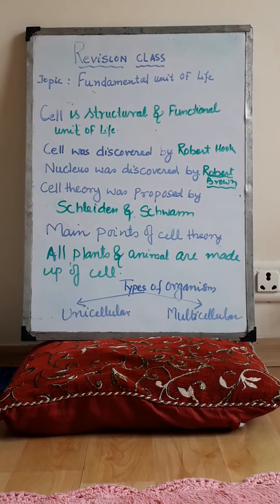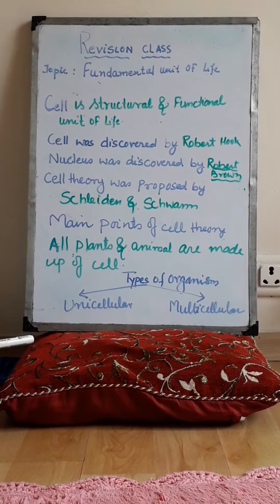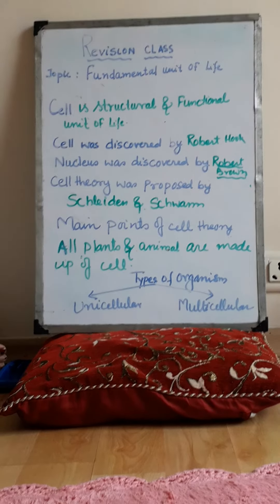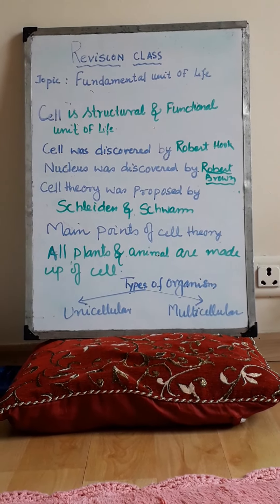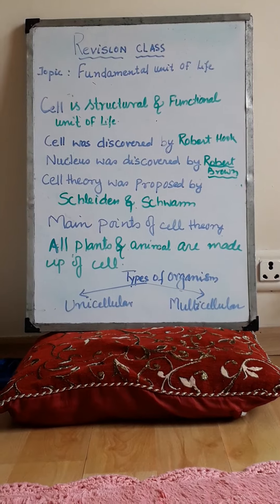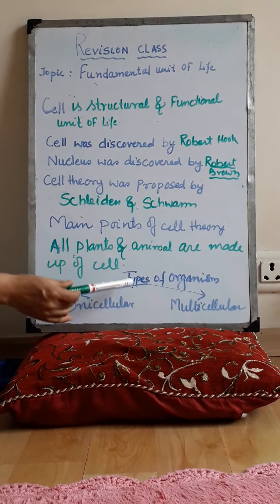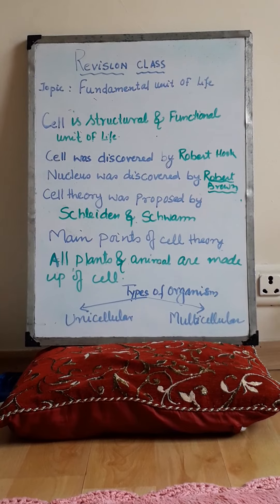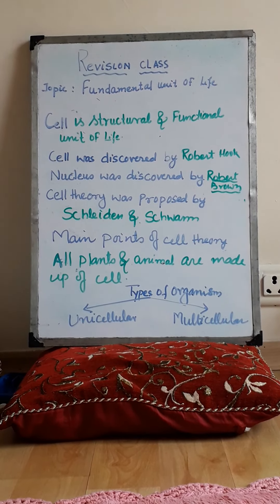Science_The Fundamental Unit of Life_Class 10_19 May